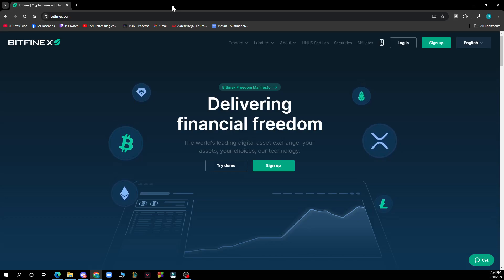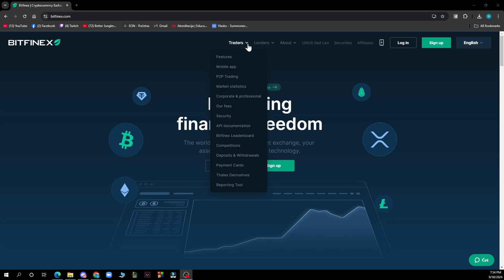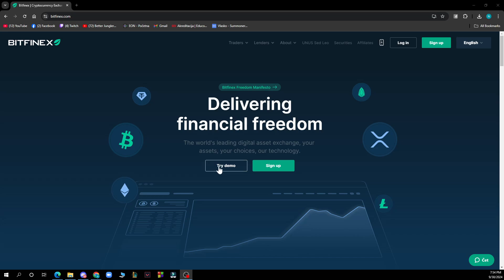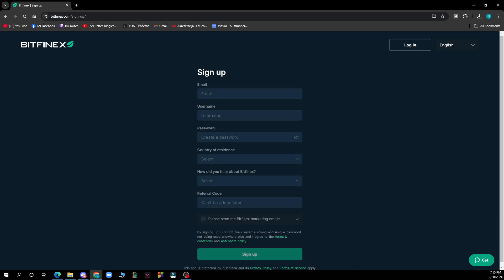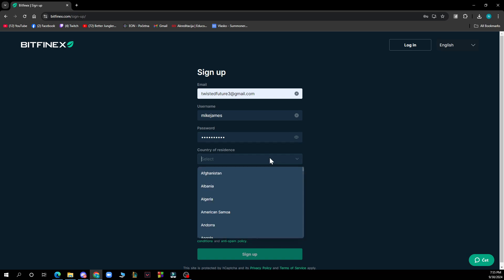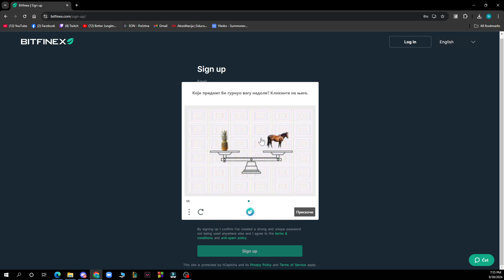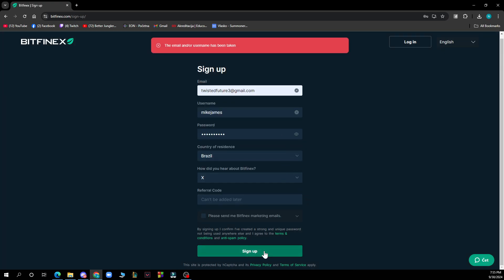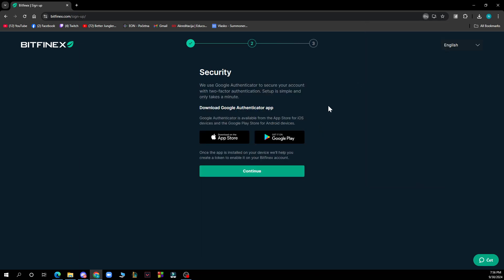How To Create A Bitfinex Account (Easiest Way)​​​​​​​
In this video I will show you How To Create A Bitfinex Account. It would be good if you watch the video until the end so that you don't miss important steps.